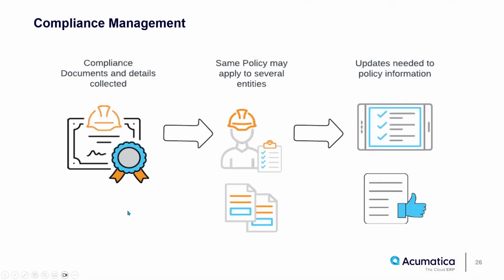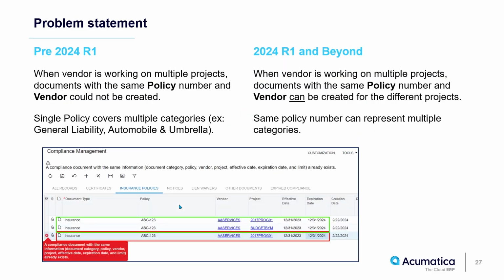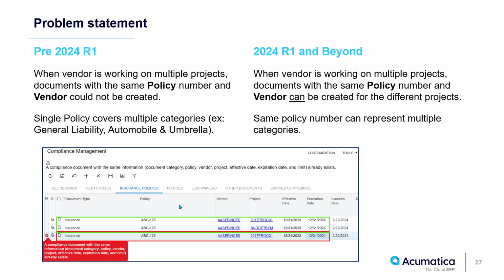Product Release - 2024 R1 Construction - Compliance Validation